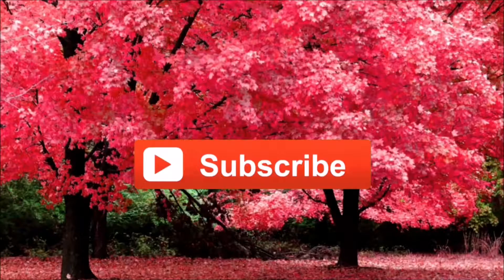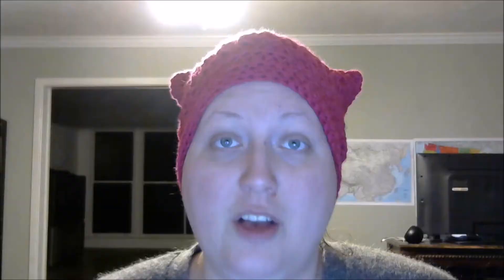Body Boss Method: Week 2 Pre-Training Check-In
Welcome, friends! Today's video is my Body Boss Method Week 2 Pre-Training Check-In! Come back weekly for the next 16 weeks - Sundays at 10AM EST to check out my progress and thoughts on this fitness program!

Check out Roxanne - The Guy's Life Body Boss Journey here - She will be released every Sunday at 10AM EST like me

Items mentioned in the video:
Pyrex Cups
3-compartment Meal Prep Trays
2-Compartment Trays
single Compartment Trays

Upload Schedule for Winter 2018: Mondays: Weekly Meal Planning, Meal Prep, and Grocery Hauls
Wednesdays: DIY's, minimalism posts, reviews, zero-waste living, etc.
Friday's: Weekly Vlog
Sunday's: Body Boss method updates

About me:
My name is Margaret Misty Nicole, but you can call me Niki! I am a wife, mom, 3x small business owner, author, speaker, and blogger at TheLadyPrefers2Save.com. I upload vlogs, DITL, routines, shopping hauls, videos about motherhood, blogging, living a debt-free, minimalist lifestyle. I thank you for stopping by and watching our channel!

Would you like to work with me on Product Reviews, Ambassadorships, Blog Posts, or PR Opportunities?  I would love to send you my media kit, professional blogger’s resume, and AP credentials.

Thumbnail Graphics created on Canva.com
Into Video Created on Adobe Pro

ETSY shop

Equipment used:
iPad pro
iPhone 7 plus
Small stand
Tripod iPad Mount
Tripod iPhone Mount
Selfie stick (monopod)

Need help finding the right tags and growing your channel?

Let’s be friends everywhere:

ETSY Shop